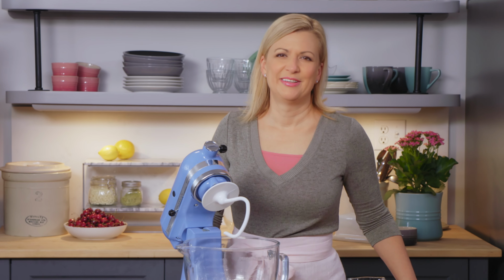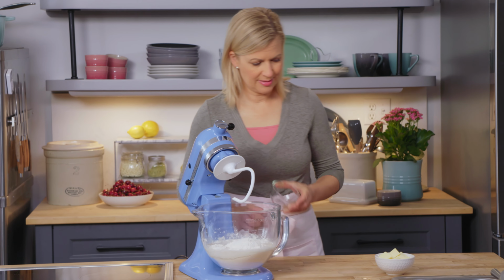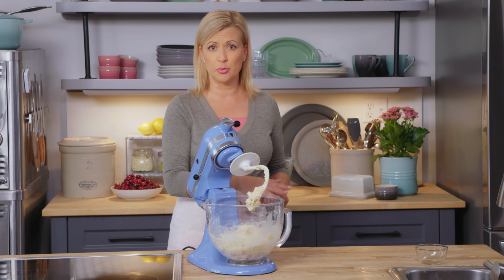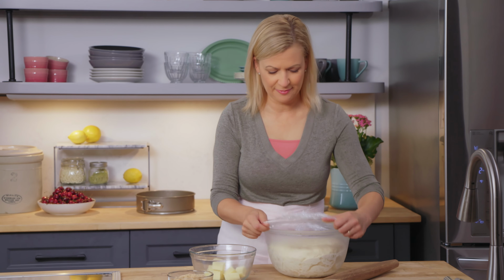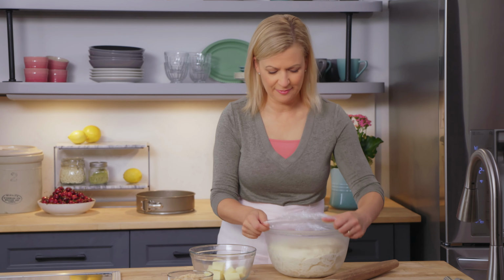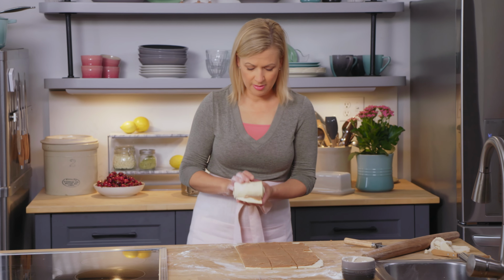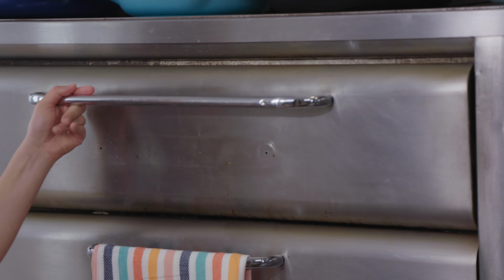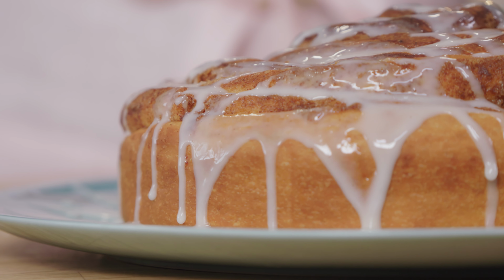DESCRIBED VIDEO | Giant Cinnamon Buns Recipe! | ANNA'S OCCASIONS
Anna Olson makes a Giant Cinnamon Bun!

Recipe

Serves 12 (Makes one 9-inch/23 cm cinnamon bun)
Prep Time: 25 minutes, plus rising

Ingredients

Rich Dough
3¾ cups (560 g) all-purpose flour
2 Tbsp (25 g) granulated sugar
2¼ tsp (1 pkg) instant dry yeast
1 tsp fine salt
½ cup (125 mL) hot water (hot from the tap)
½ cup (125 mL) cold 1% or 2% milk
2 large eggs, room temperature
½ cup (115 g) unsalted butter, room temperature, cut in pieces

Filling
½ cup (115 g) unsalted butter, room temperature
1 cup (200 g) packed light brown sugar
1 Tbsp (6 g) ground cinnamon

Glaze
1 cup (130 g) icing sugar
2 Tbsp (30 mL) 1% or 2% milk
½ tsp vanilla extract

Directions

1. For the dough, measure the flour, sugar, yeast and salt in the bowl of a stand mixer fitted with the hook attachment. Stir the hot water and milk together (the hot water and cold milk should result in a liquid of about 115°F/46°C). Add the milk mixture and the eggs to the bowl and start the mixer on low, letting it go for a minute or two until the dough is almost combined. Add the butter, a few pieces at a time, while the mixer is on. Increase the speed one level and continue to mix until the dough looks smooth (it will be very soft), about 6 minutes.

2. Transfer the dough to an ungreased bowl, cover with plastic wrap and let sit on the counter for an hour. Refrigerate overnight (6 to 24 hours) so the dough firms up.

3. For the filling, beat the butter by hand to smooth it out, then add the brown sugar and cinnamon, beating well.

4. Grease a 9-inch (23 cm) springform pan. Turn the dough out onto a lightly floured surface and roll into a 12 × 18-inch (30 × 45 cm) rectangle about ½ inch (1 cm) thick. Spread the brown sugar filling over the dough.

5. To make the giant spiral, cut the dough lengthwise into four strips. Start rolling up one of the strips from the short side. When you reach the end, overlap the end piece with the short end of the next strip of dough and continue rolling up into a spiral. Repeat with the last two pieces of dough—you should have a spiral about 7 inches (18 cm) across. Place this spiral into the pan and flatten the dough with the palm of your hand so that it almost reaches the edges of the pan. Cover the pan with a tea towel and let sit on the counter for about an hour, until the bun fills the pan—you will see that the centre pushes up a little when it rises.

6. Preheat the oven to 375°F (190°C). Bake the bun for about 50 minutes, until a rich golden brown. Cool the bun in the pan on a rack for 30 minutes, then remove from the pan before glazing.

7. For the glaze, whisk the icing sugar, milk and vanilla together until smooth. Use the whisk to drizzle the glaze over the giant cinnamon bun. Let the glaze set for 15 minutes before slicing into wedges to serve. The cinnamon bun is best enjoyed the day it is baked, but can be stored, well covered, on the counter for up to 2 days. It can also be sliced and toasted on low heat.

TIP
To dress up your cinnamon bun filling, feel free to sprinkle on 1 cup (150 g) raisins, 1 cup (100 g) walnut or pecan pieces, or even a grated apple over the cinnamon filling before rolling.

From Baking Day with Anna Olson, Appetite by Random House, 2020